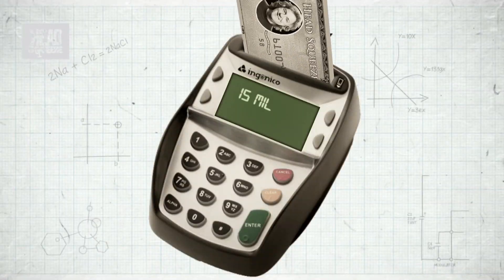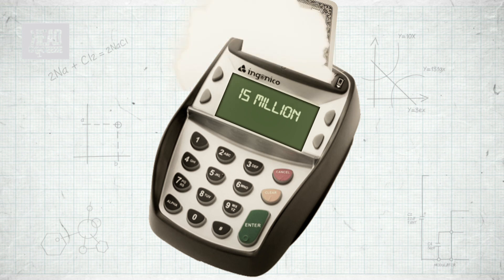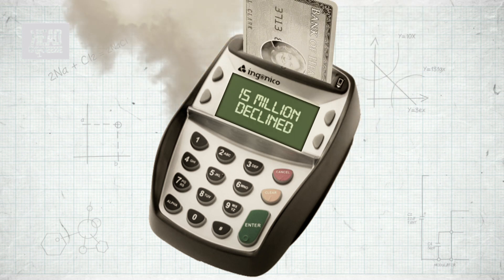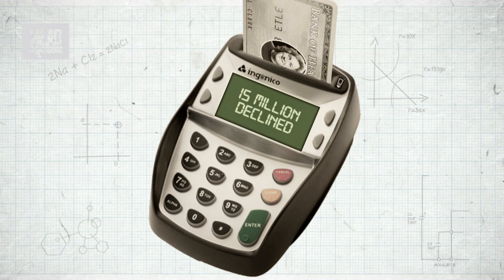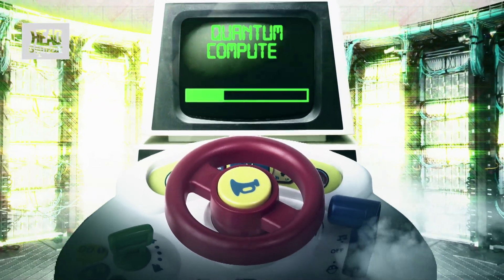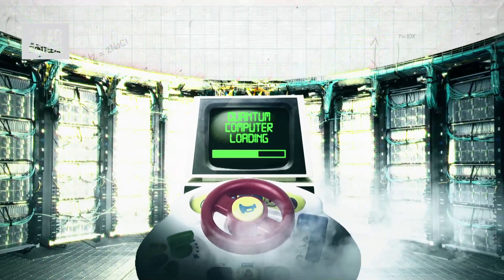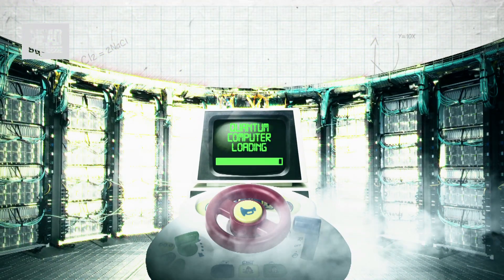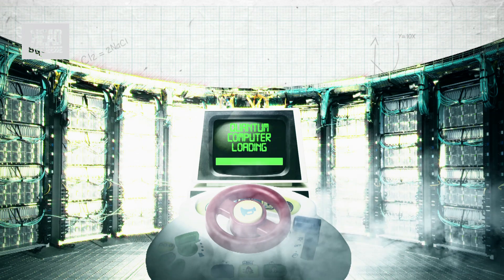Have Google and NASA bought a quantum computer? | Sci Guide (Ep 23) | Head Squeeze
Head Squeeze is at Cheltenham Science Festival 2013 meeting up with the Head Squeeze gang! Google & NASA are said to have bought a quantum computer, your favourite physics double act, Andrew Pontzen and Tom Whyntie, think about what it would really mean to build a quantum computer...